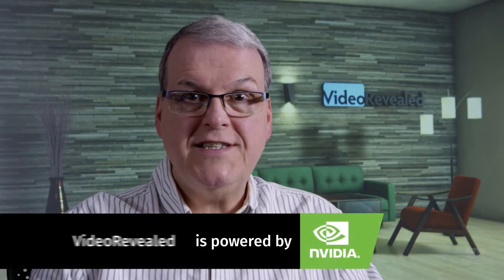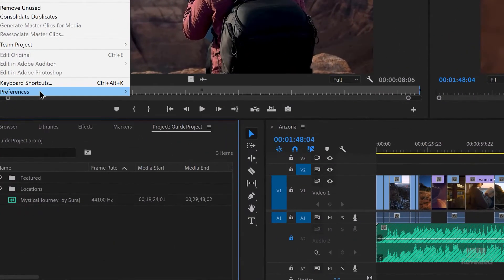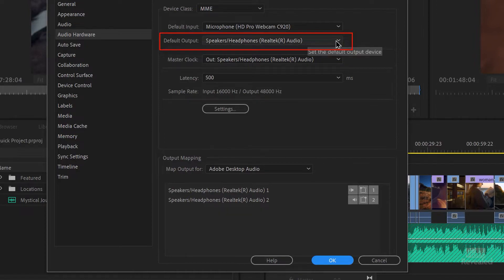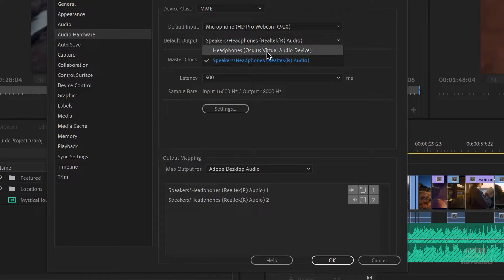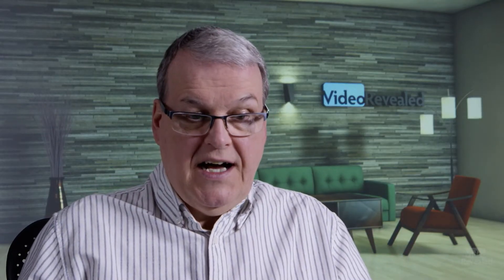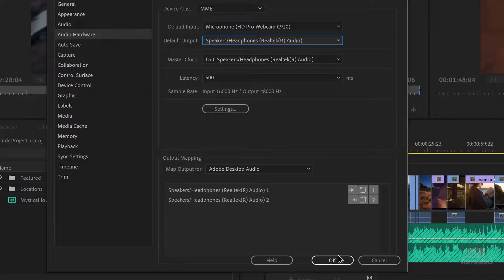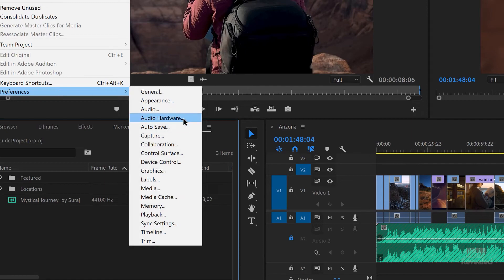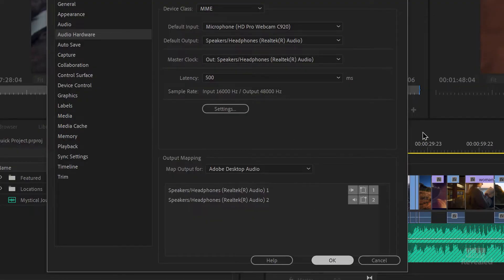Try this if Premiere Pro just won't play the Timeline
This tutorial shows one particular setting in the Audio Hardware preferences that can cause Premiere Pro to not playback.

QUESTIONS?

THANKS!